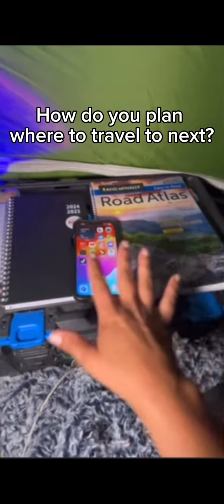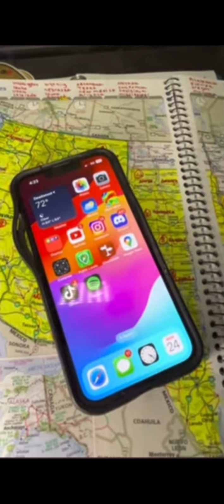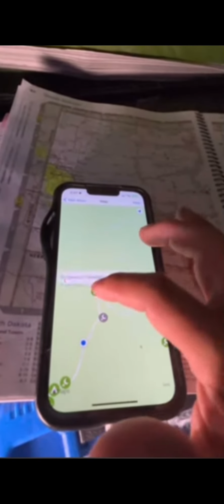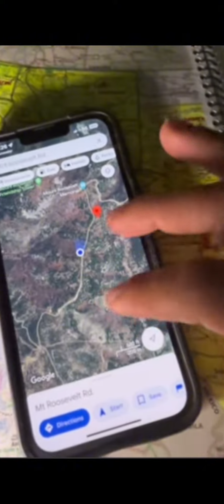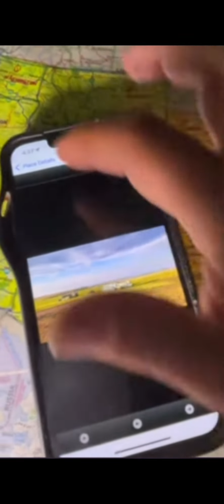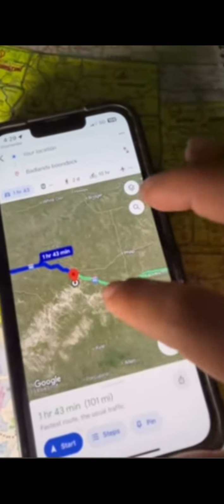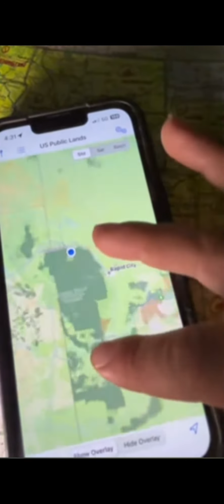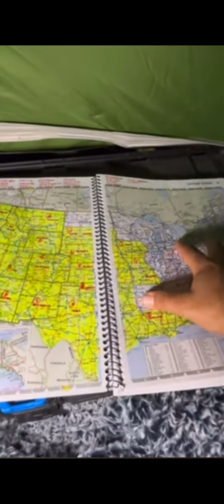How I plan where to travel next 🚙 3 apps, my planner, & my atlas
This video is actually clipped from a longer video I posted last June. I decided to clip it because it does such a good job of explaining my process.

The apps I use are Google maps, iOverlander, US Public Lands. I didn't show you in this video but I also use the Compass app on my phone a lot. It shows you the elevation you are at, your coordinates as well as the direction you are facing - the direction is mostly helpful for me to align my Starlink - but you can use it for other reasons as well such as what direction to face your vehicle to avoid sun and wind.

I also use a paper planner and ￼paper road atlas a lot for my planning.